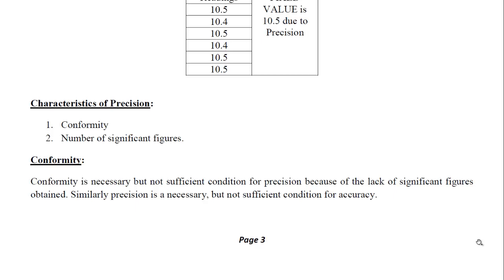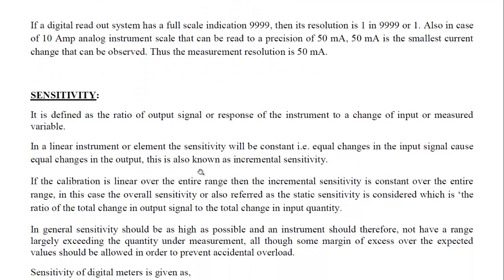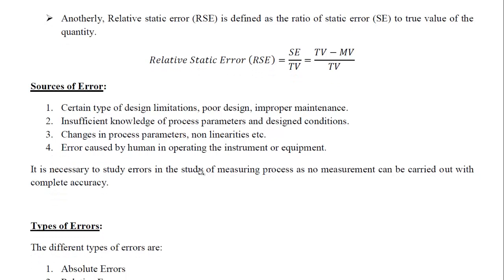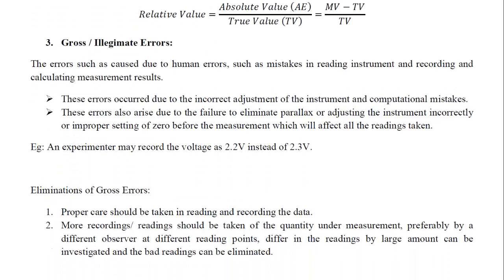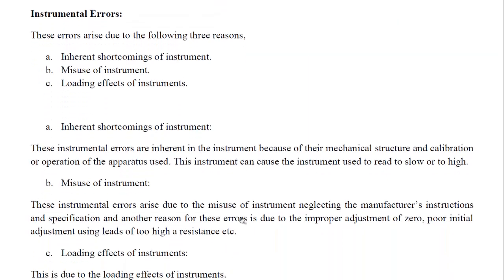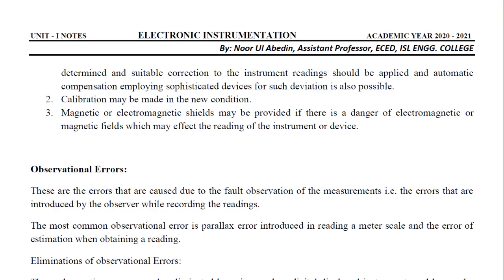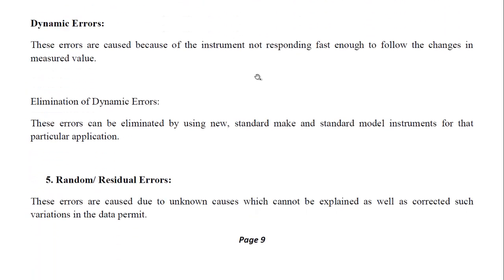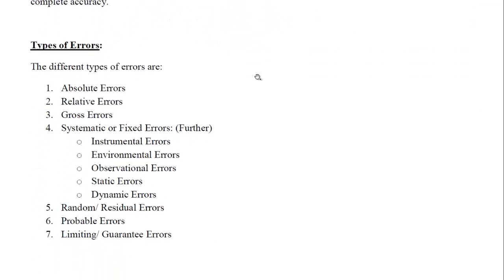Errors & Types | Resolution | Sensitivity | Charac. of Precision | EMI /EI | by Mr. Noor Ul Abedin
A lecture Video on Errors & Types | Resolution | Sensitivity | Charac. of Precision of EMI subject by Mr. Noor Ul Abedin.